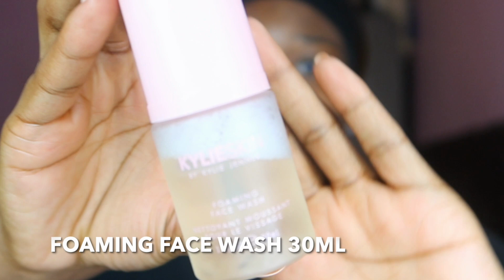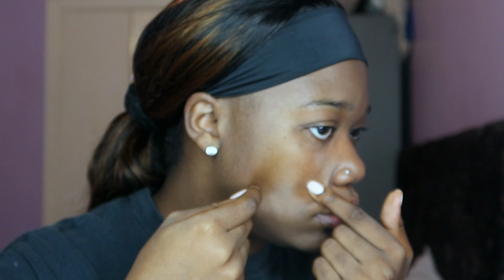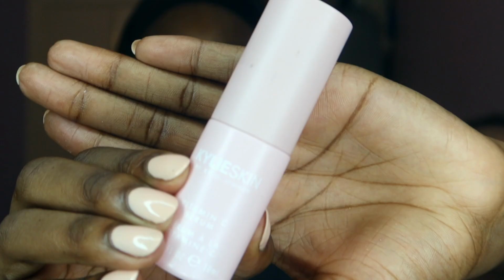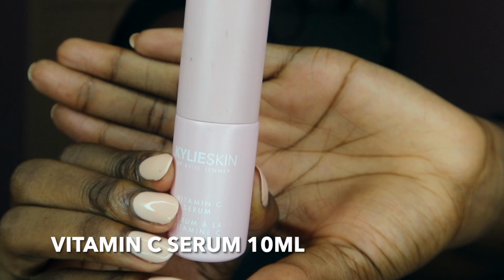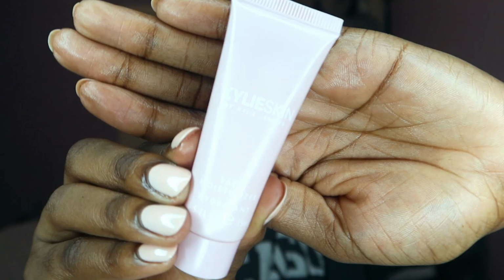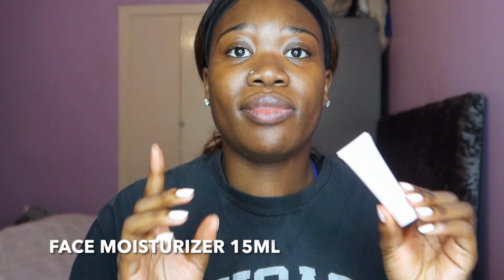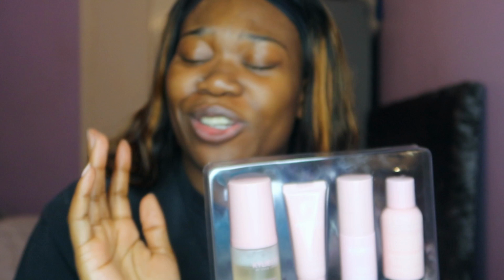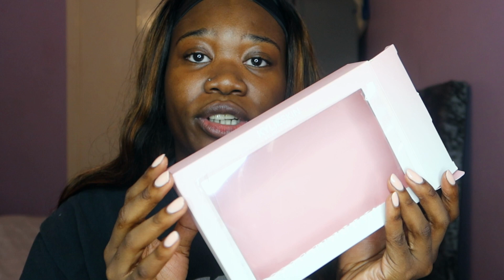KYLIE SKIN MINI KIT REVIEW🧴💦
Make sure you change the quality to 1080p HD on settings!

- Selfridges Website

- Kylie Cosmetics Website